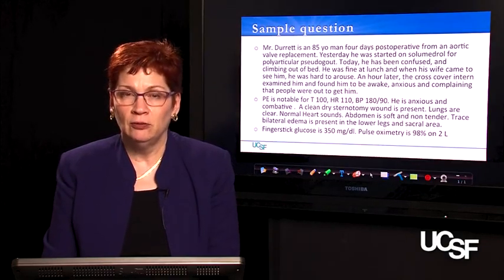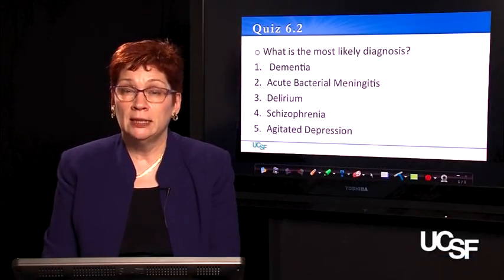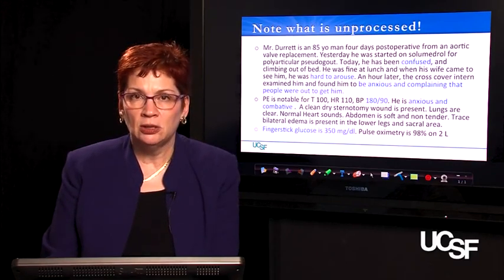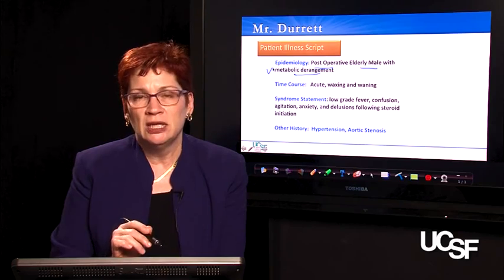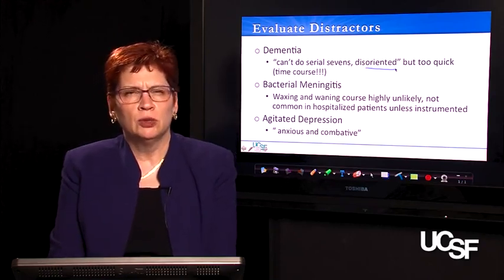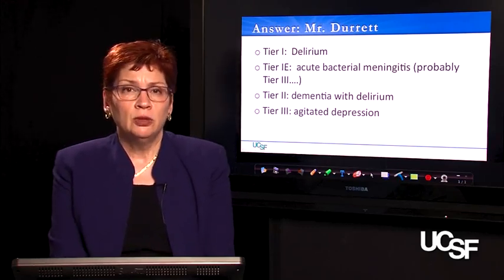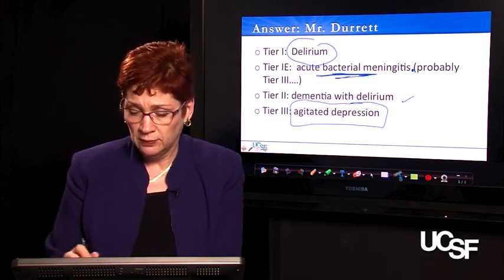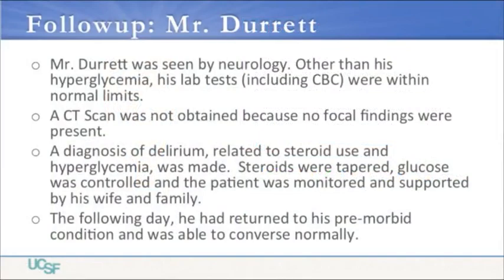Clinical Problem Solving/Resolución de Casos Clínicos: Video 20/22